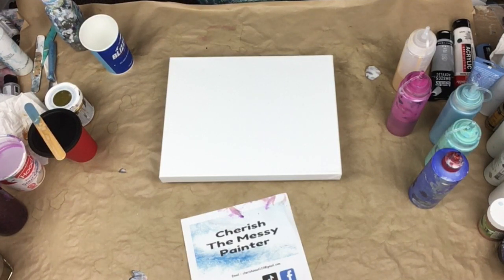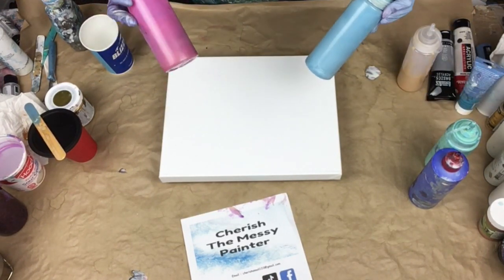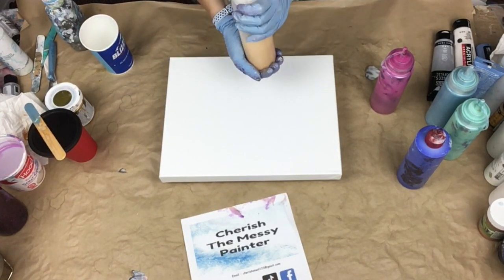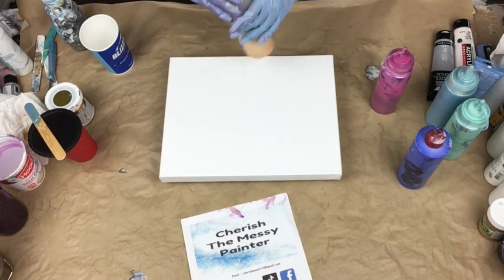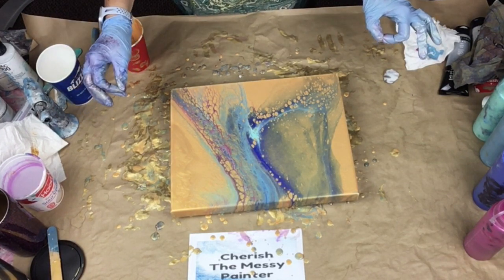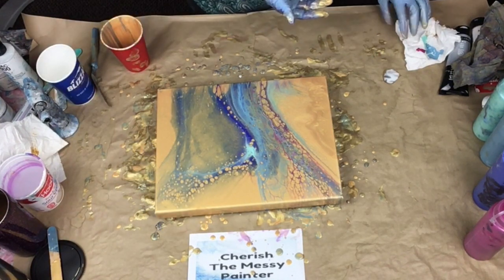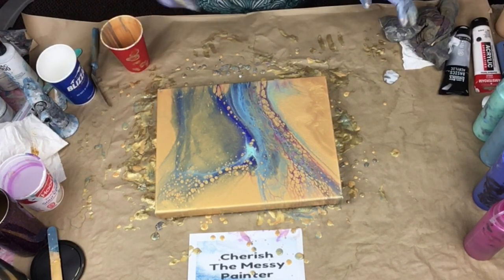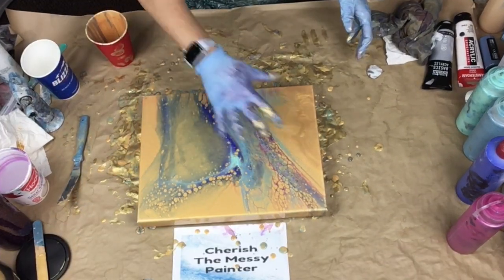BRIGHT GOLD ACRYLIC POUR, This Painting Sold Before It Was Dry! Flipcuppour Goldpainting Video #51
I love this technique, I pick one main color and fill up a cup and then inject or drop in a few colors and flip the cup. I am all about Metallic colors, and the Shimmer!
This painting sold as soon as I posted it on Facebook, the deep rich gold is very eye catching. I will have to try this again but with silver and light blue.

I apologize that I don't have exact recipes or measurements for any of the pours that I show. I started this painting journey watching MelyD, Kanella Ciraco Art, Tammy Anderson Art, Sherry Moulton Art, Sara Taylor Modern Art, Masse Art Studio, Mina Villegas Art, Sarah Mack, Pouring Your Heart Out and so many more. I will always try to credit any and all artists from YouTube that are willing to publicly share their techniques and recipes.